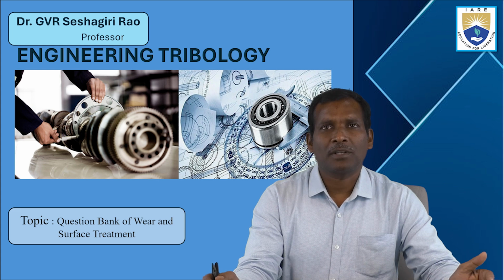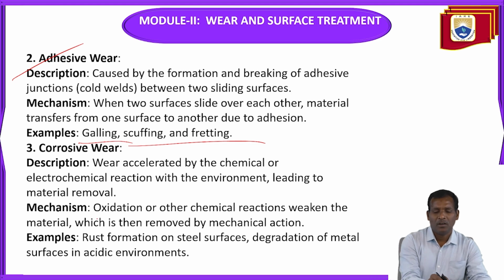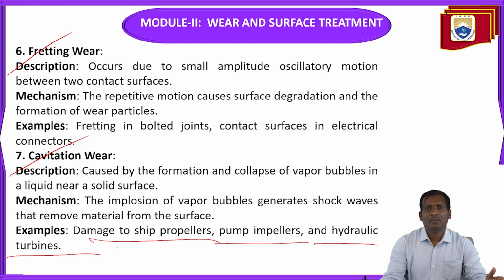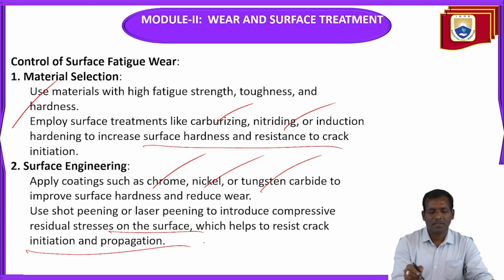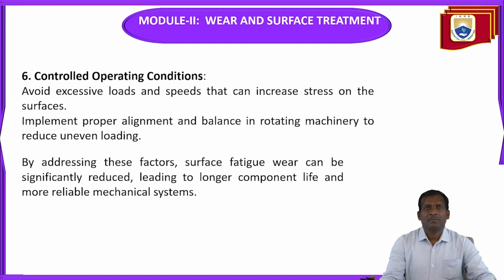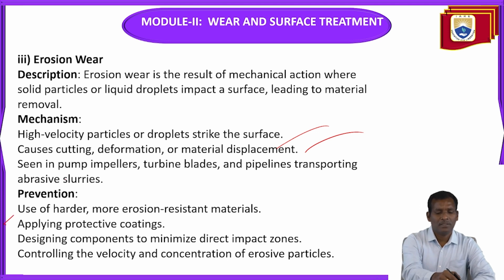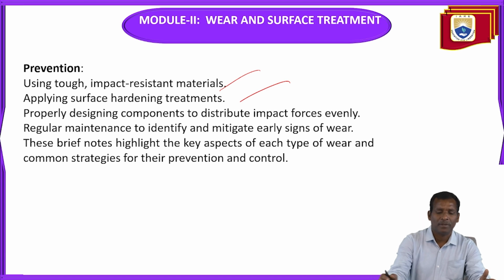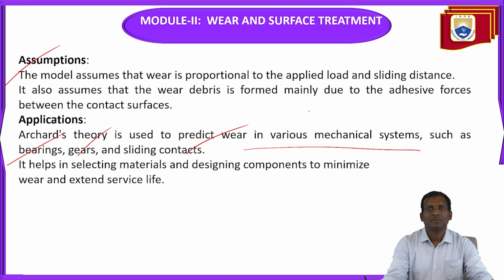Question Bank of Wear and Surface Treatment by Dr. GVR Seshagiri Rao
Question Bank of Wear and Surface Treatment by Dr. GVR Seshagiri Rao | IARE

Telangana, India.